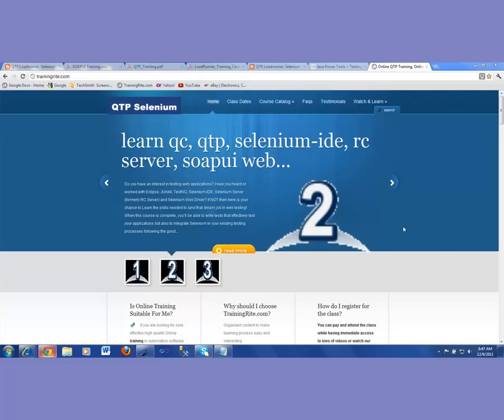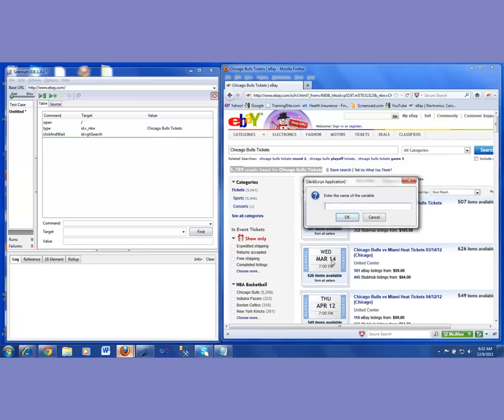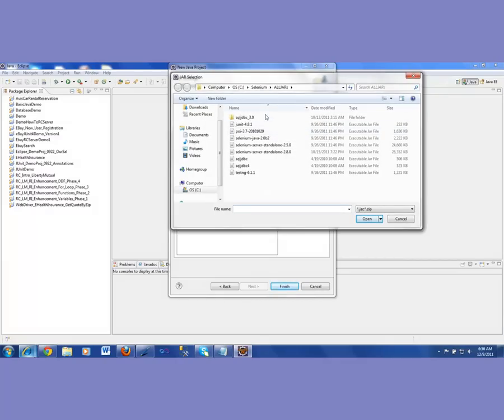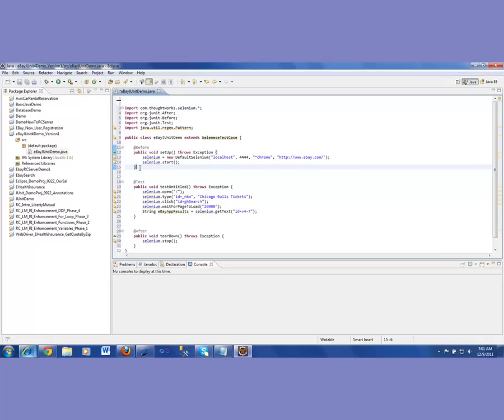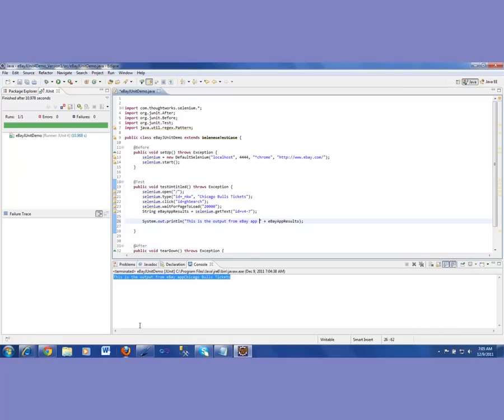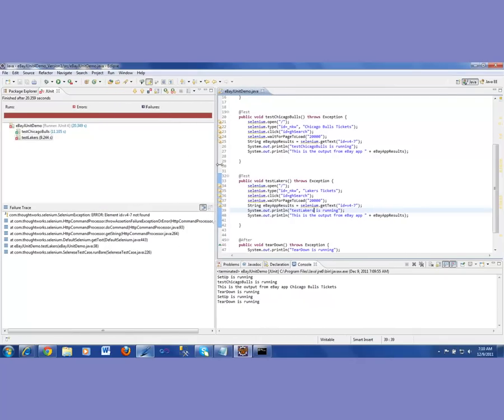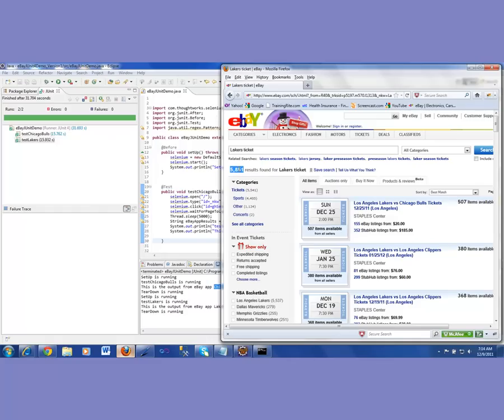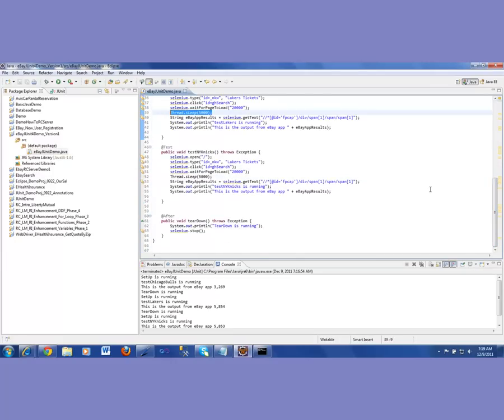Free Selenium Online Training - Getting Started with Selenium RC Server and JUnit4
Another free video from TrainingRite.com, in this video we introduce you to JUnit4 framework.
This free Selenium Online video from TrainingRite.com covers how you can use Selenium RC Server with JUnit4.